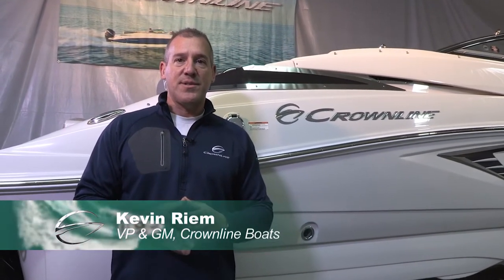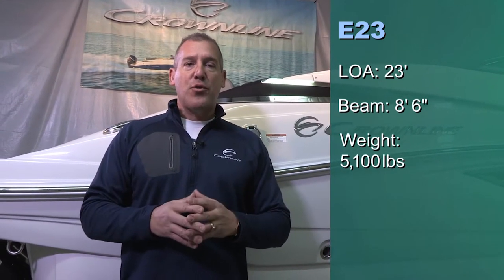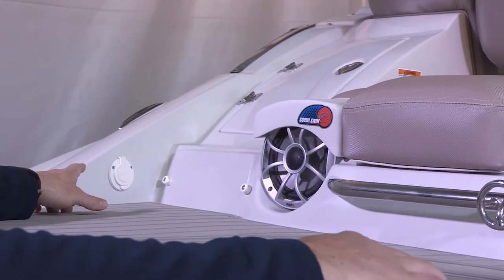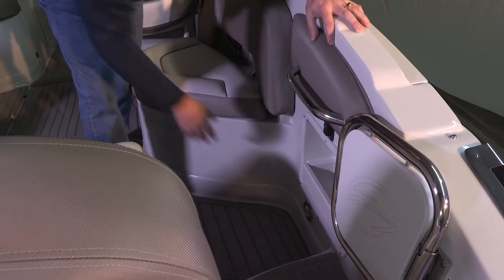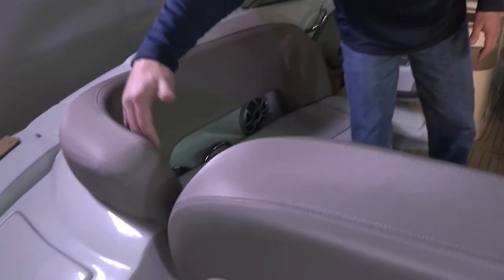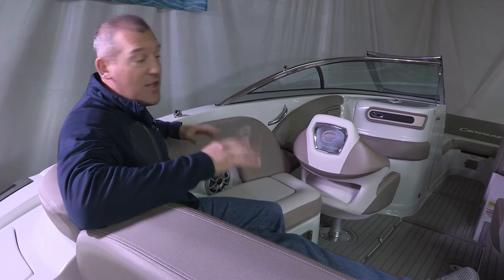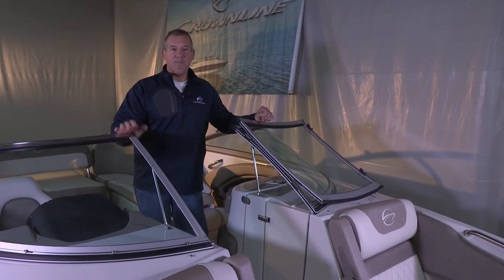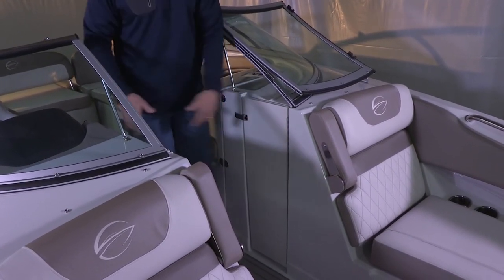Crownline E23xs Walkthrough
Kevin Riem, Vice President and general manager of Crownline boats takes us on a walkthrough of their E23XS. These beautiful 23 foot boats come equipped with a ton of great features, including but not limited to, the iconic social swim transom, electric sunbed, and a ton of storage. If you or someone you know is looking for the boat of your dreams, drop into one of the eight Ron Hoover location’s across the state of Texas, and start making memories that last a life time